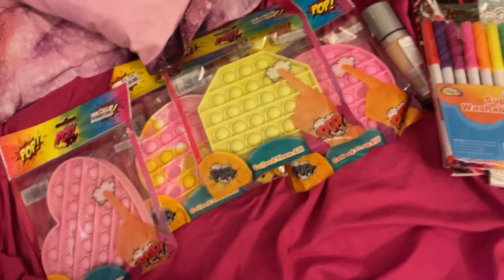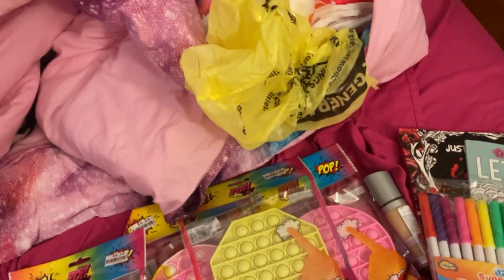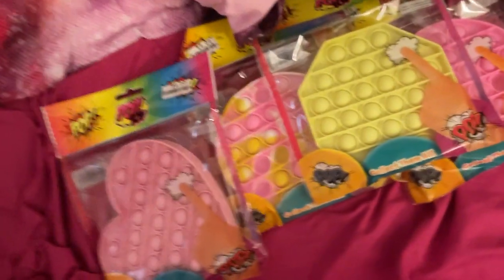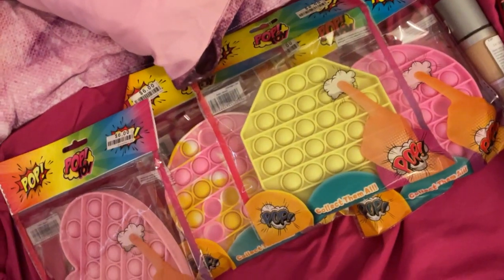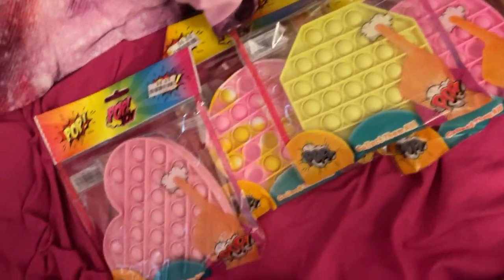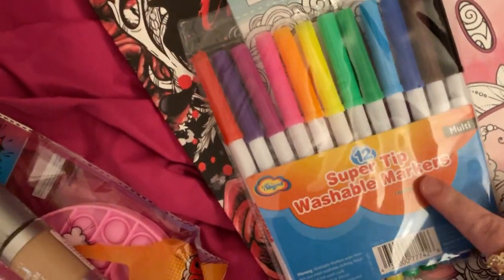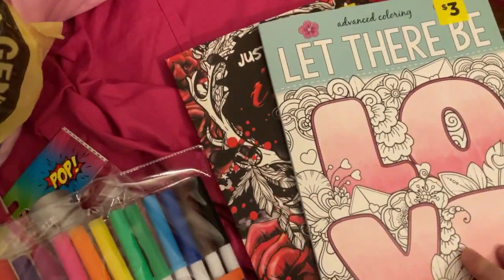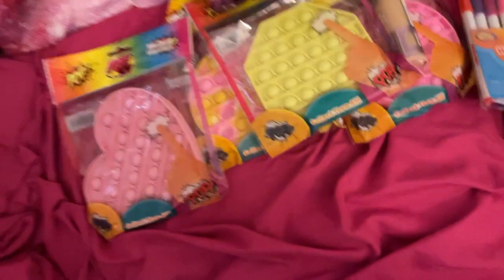Big lots and dollar general haul 🌻